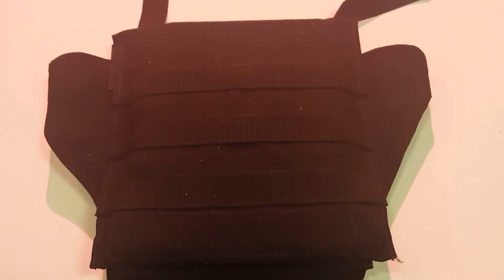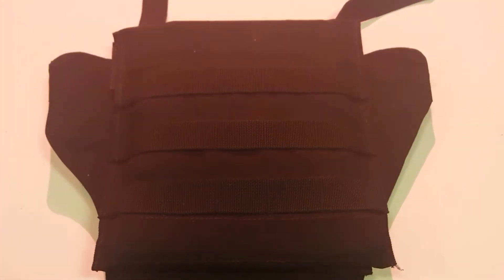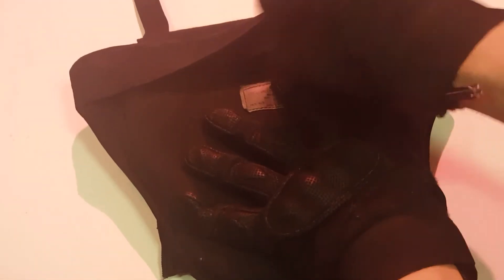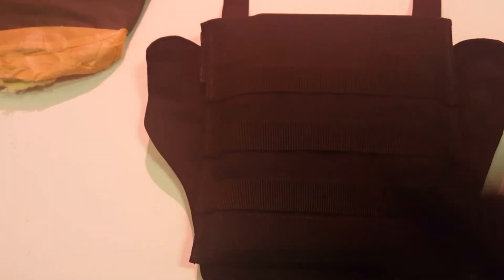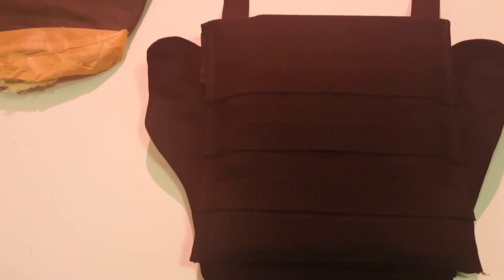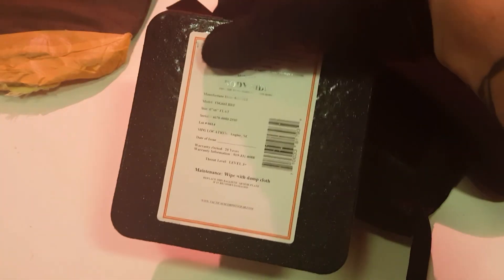Level III Rifle Rated Lower Body/Groin Armor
Short of taking a hit to the brain, circulatory or respiratory system, a bullet impact in the hip/groin area is about the worst place to get hit.

It is absolutely packed with important veins and arteries, the femoral included. But even if a round were to find its mark, miraculously missing all of the plumbing, the pelvis itself holds up to gunfire very poorly indeed.

In fact, bullets impacting this area are so likely to immediately, if not immediately fatally, drop someone  that some police and military units train to target it instead of the head in a failure to stop drill.

Conventional balistic groin protectors rely upon Kevlar or other aramid based soft armors to defeat fragmentation, i.e shrapnel as well as most pistol or smg rounds: As it is no longer my job to investigate or otherwise deal with explodey, fragment throwing things, most of the dangers I seek to protect against will, in all likleyhood, consist of small arms.